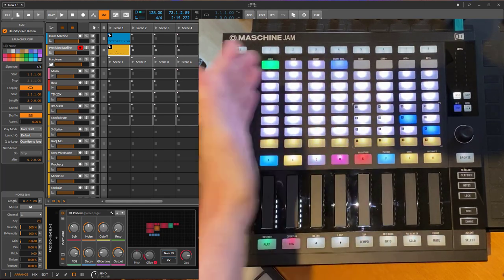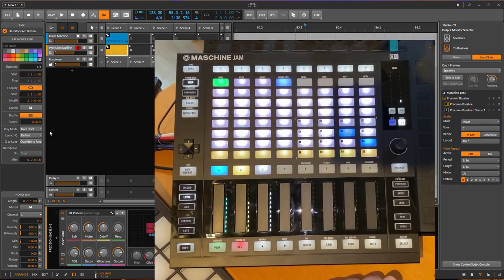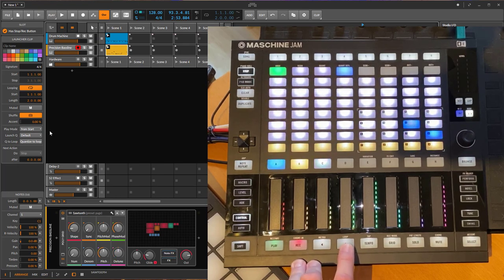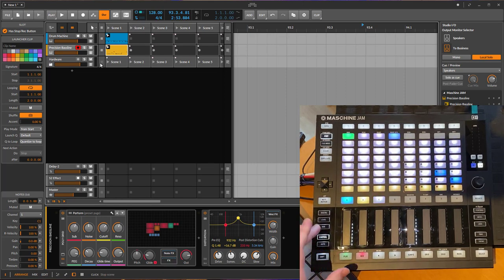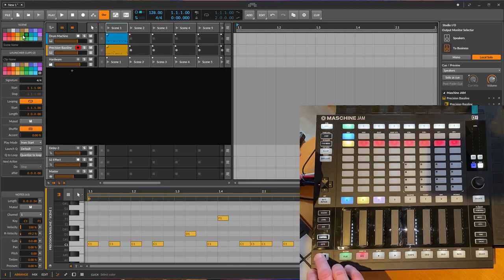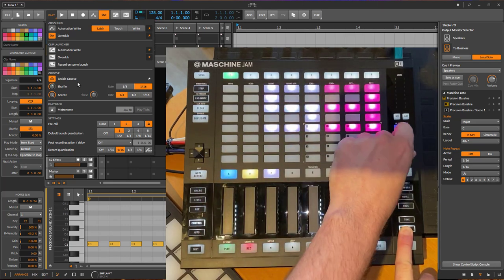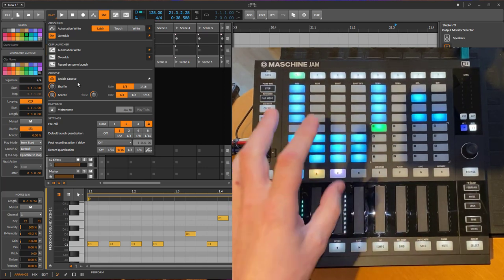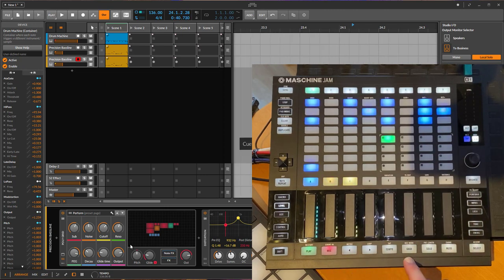(New) Native Instruments Maschine JAM support for Bitwig and Reaper with DrivenByMoss 12.0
DrivenByMoss 12.0 supports now the Native Instruments Maschine JAM for Bitwig and Reaper. Bitwig comes with a script out of the box but it is outdated and buggy with the current Bitwig Studio version. The video shows Bitwig but the Reaper features are the same.